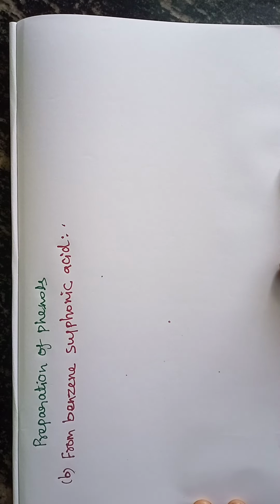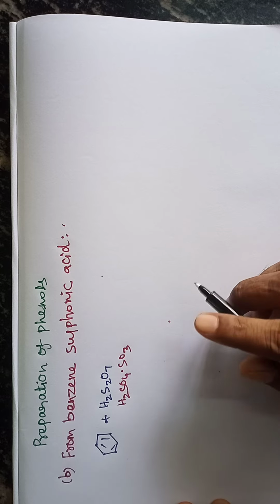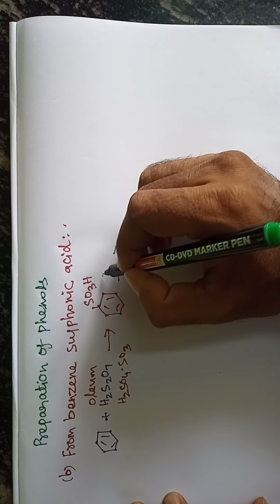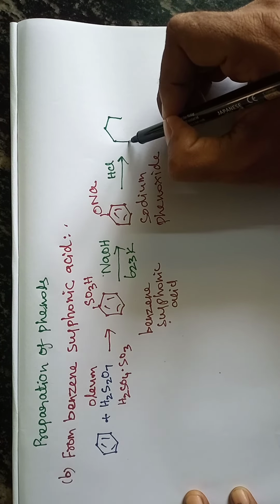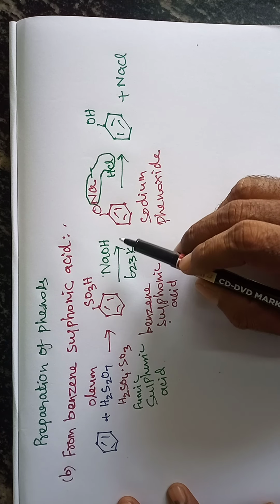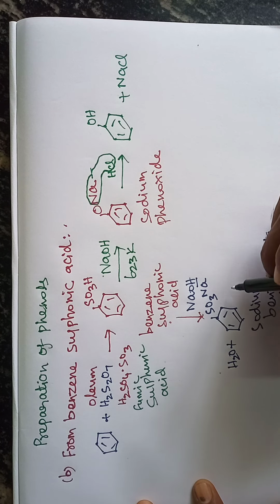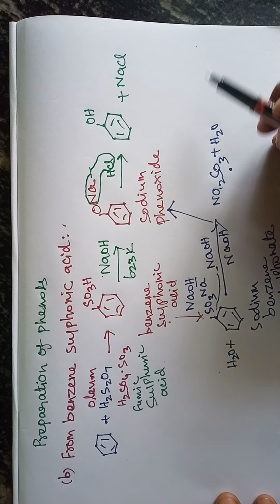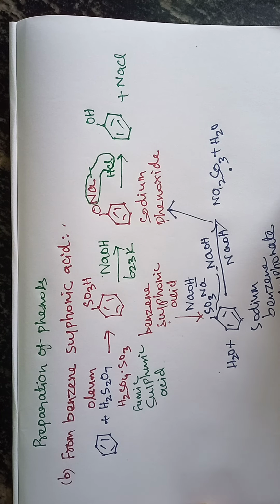HYDROXY COMPOUNDS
Hydroxy Compounds, Preparation of phenol from Benzene Sulphonic Acid